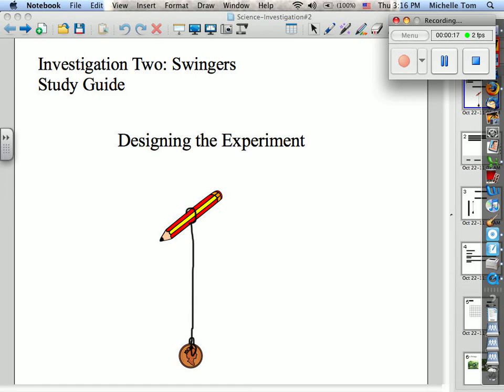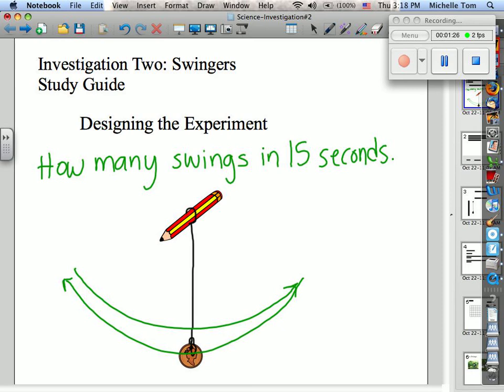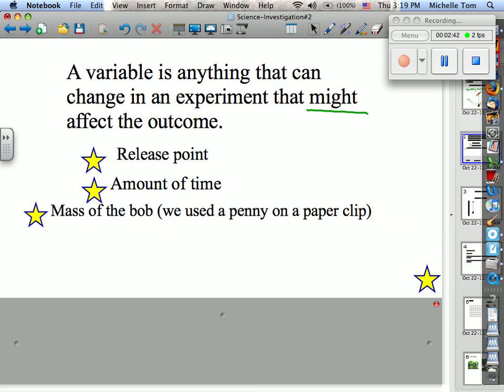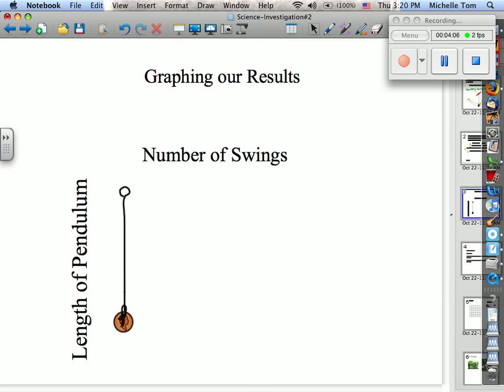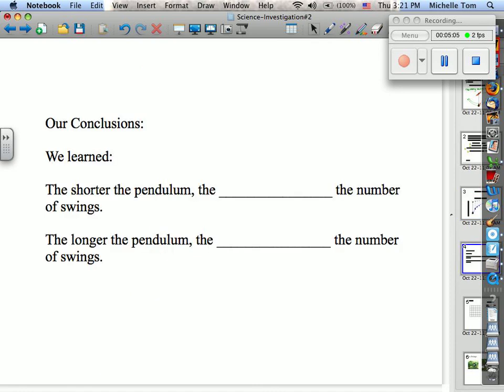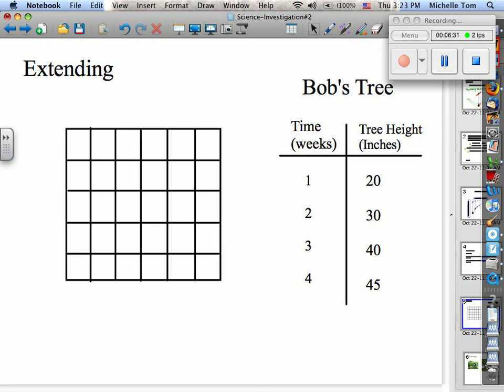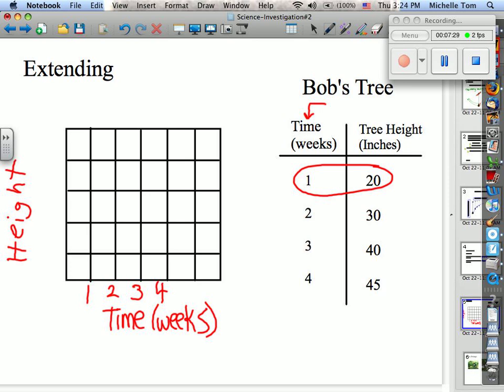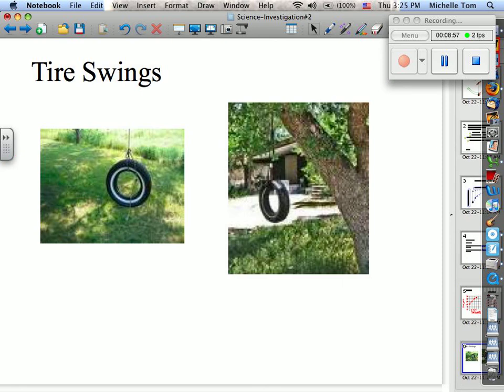Investigation#2Review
5th grade science